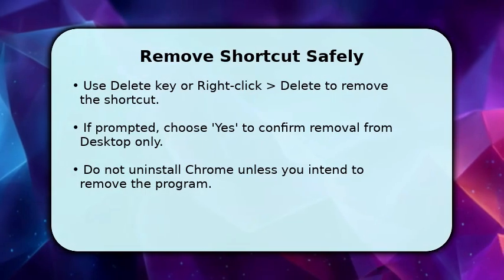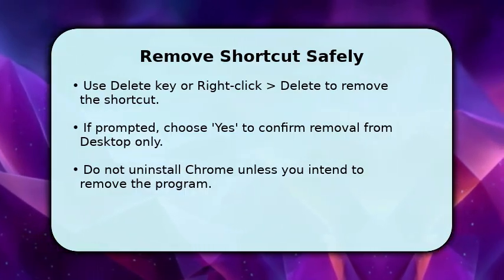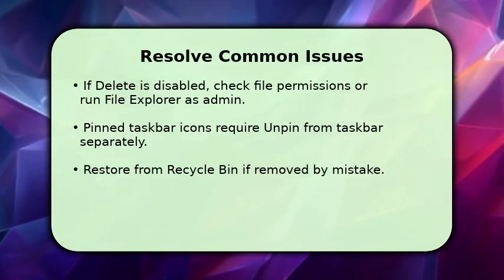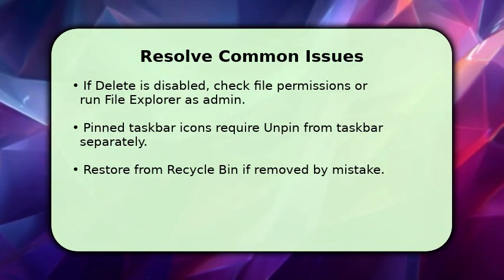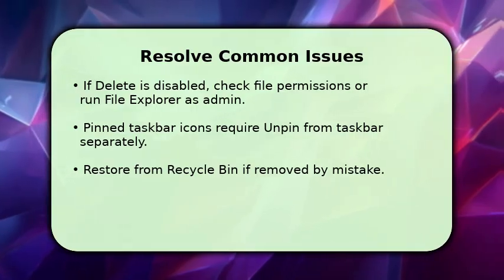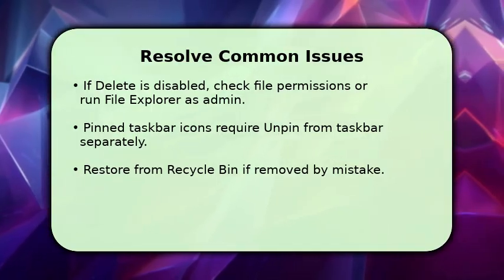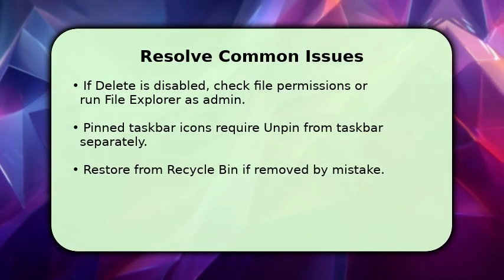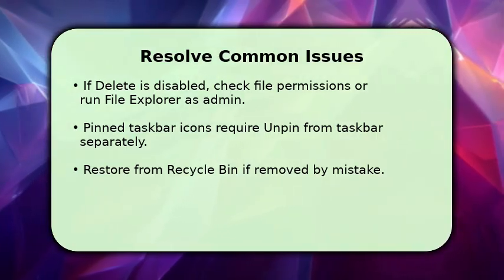How to Remove Google Chrome Shortcut from Desktop (only Way)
Learn the definitive method to remove Google Chrome shortcut from your desktop. This step-by-step guide ensures a clean and organized workspace, free of unnecessary icons.

remove Google Chrome icon, delete browser shortcut on Windows, how to uninstall Google Chrome desktop applet, clean up computer desk space, Google Chrome removal process for PC, desktop management with browsers, eliminate unwanted applications from taskbar, system cleanup guide